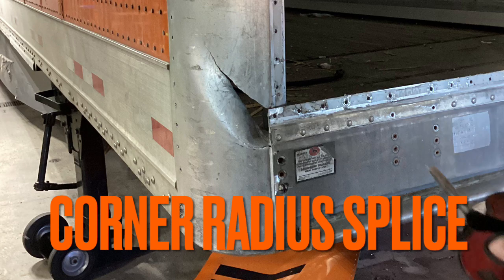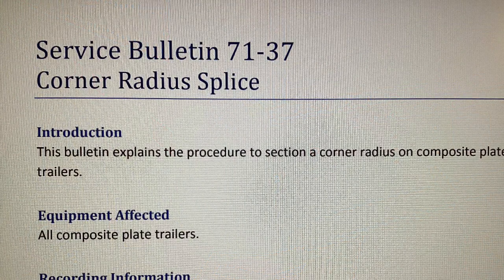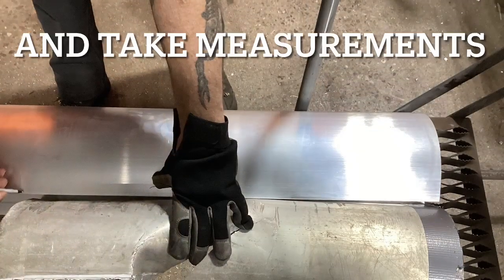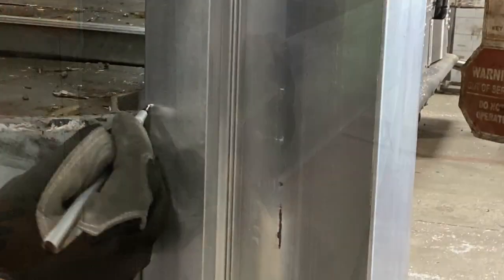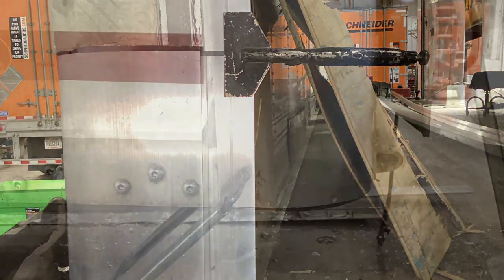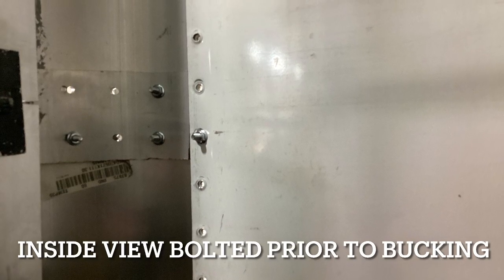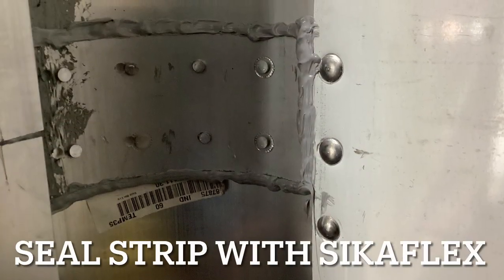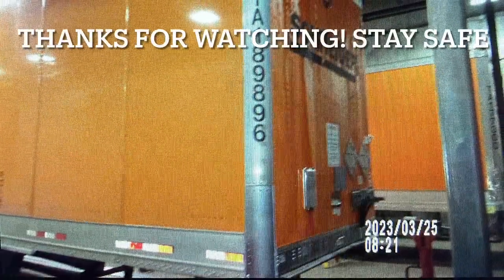Corner Radius Splice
Corner radius splice procedures, this was a great dane trailer, please reference sb 71-37 for detailed instructions for other trailers as well.